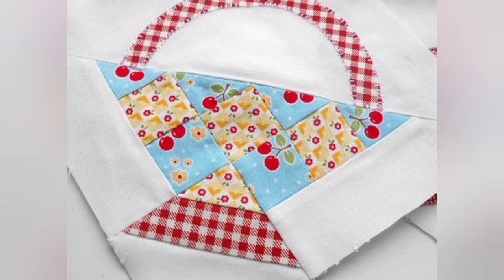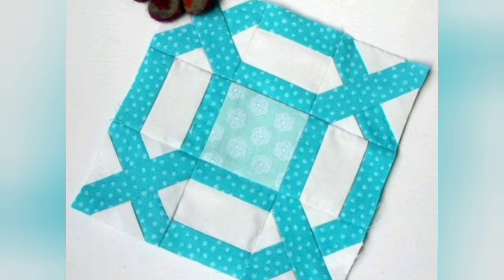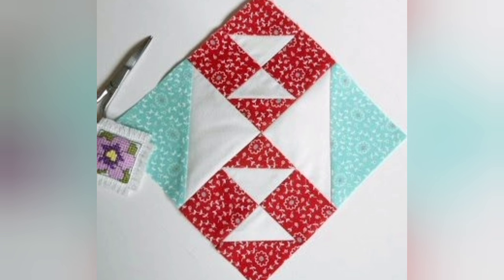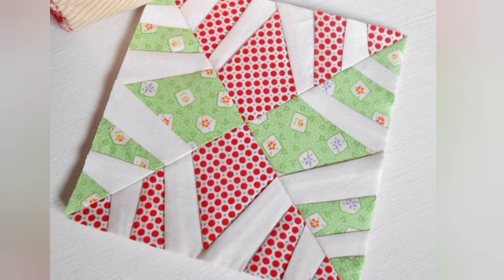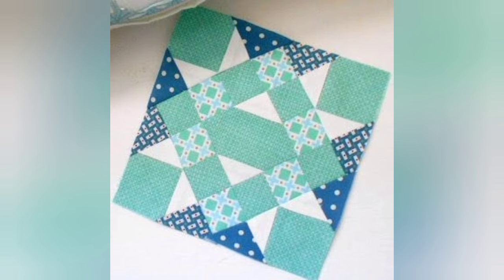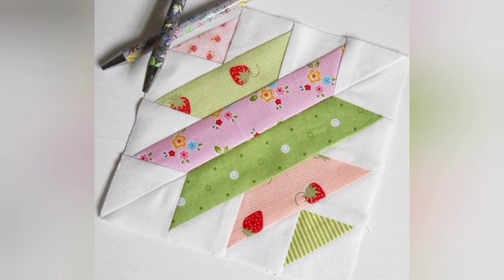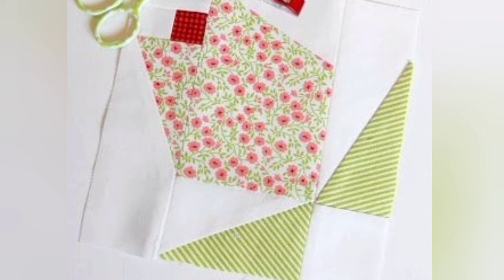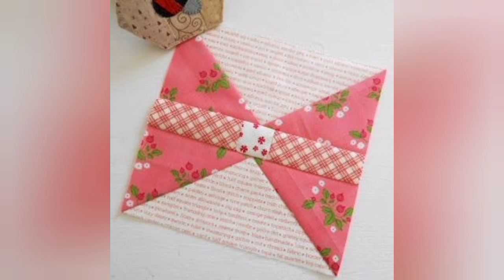Simple amazing blocks pattern quilt design farmer quilt/star quilt by pop up fashion 🌺